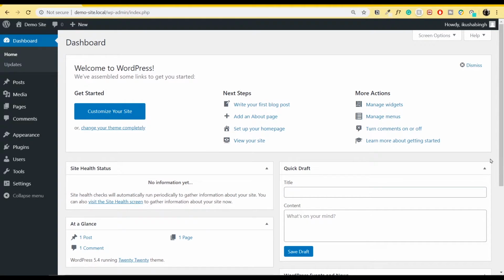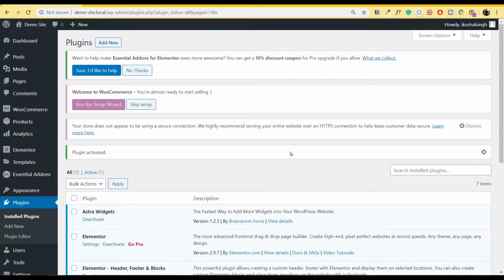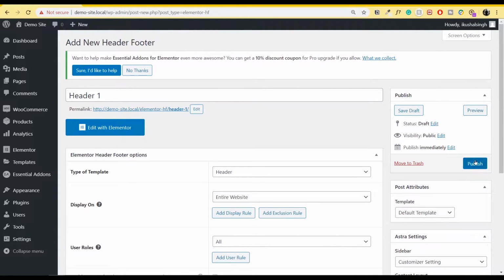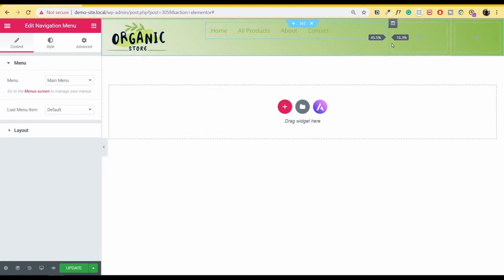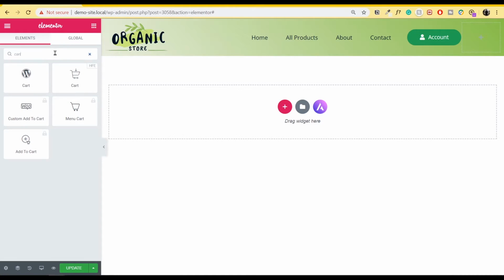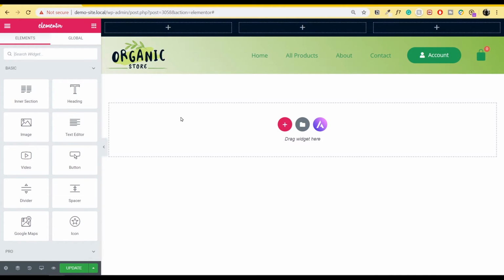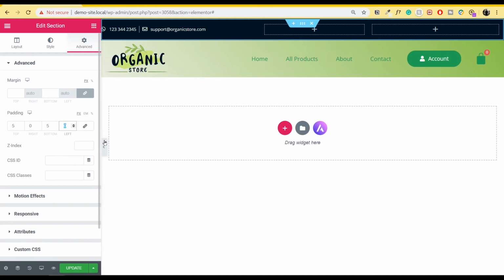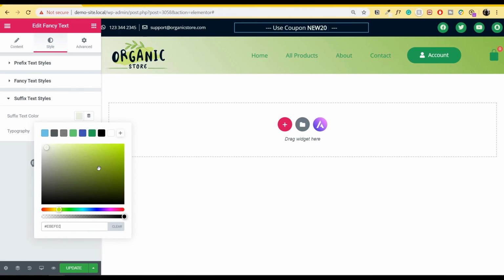Create Custom Header in WordPress for FREE - Any Custom Design You Want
Creating a Header had been limited to using the Theme's Customizer settings and its limitations thereof. Until even a few years back, in order to get the best header designs you had to spend a lot of money in purchasing premium themes which even though had a lot of features were limited to their features ultimately. You had no control over what kind of header you could create.

However, now the times have changed. In this video, I will walk you through creating a custom Header (which may not be the most imaginative header, due to my limited creativity :P) which is in no way limited to any theme or any plugin in particular. You will get complete control over the header design.

I am hopeful, that this video will give you some creative insight into building cool header designs.